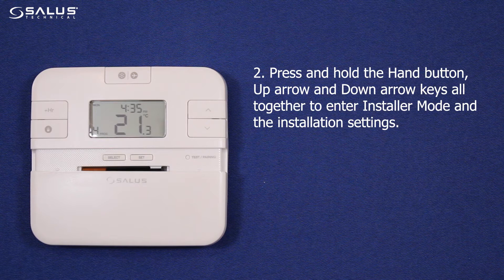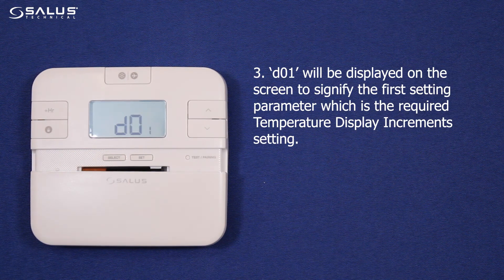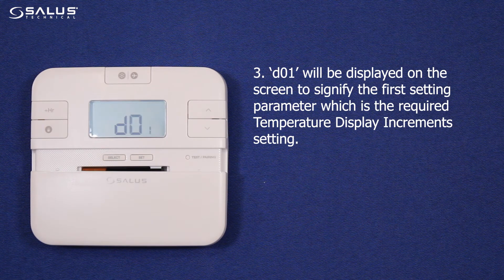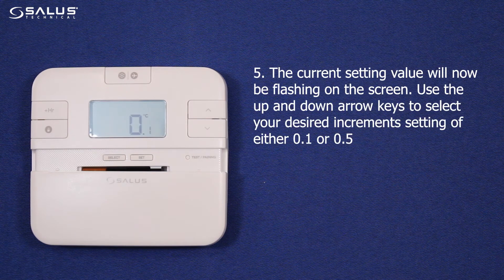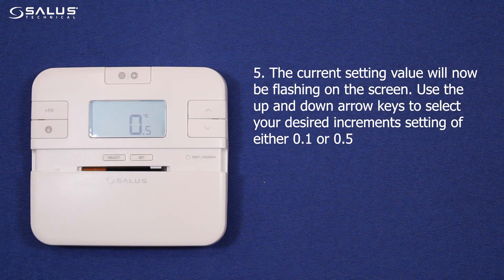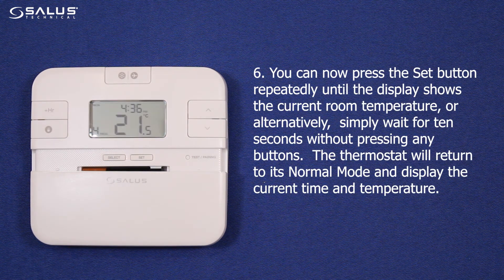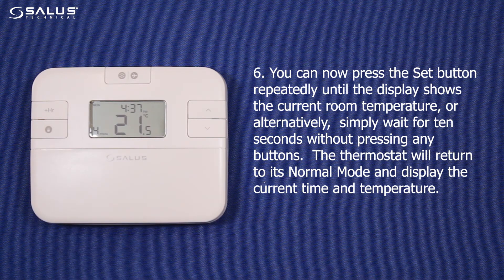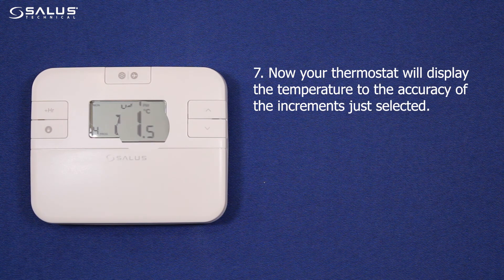RT510 Series Thermostat - Changing Temperature Display Increments